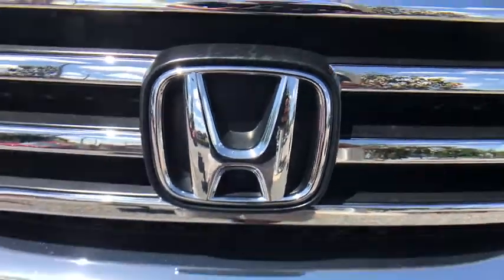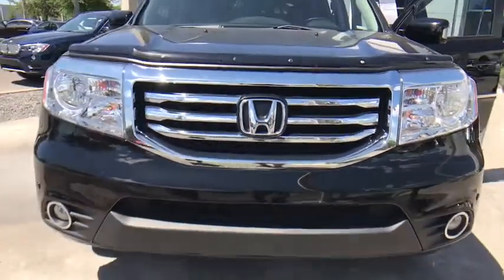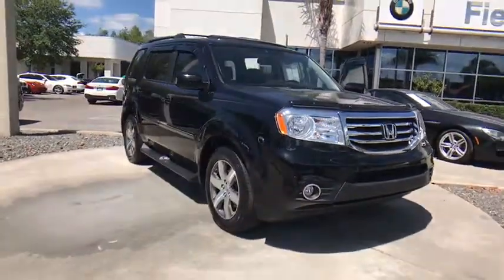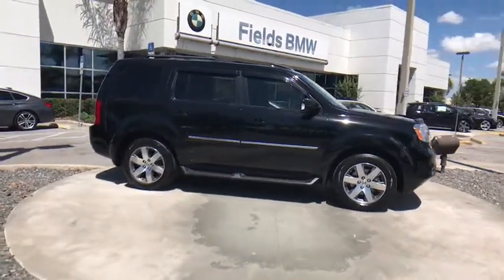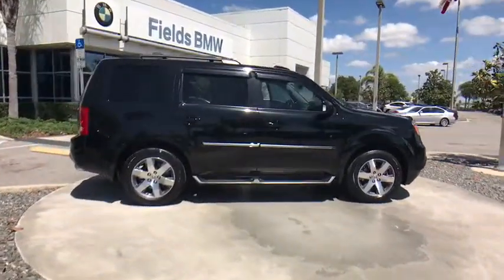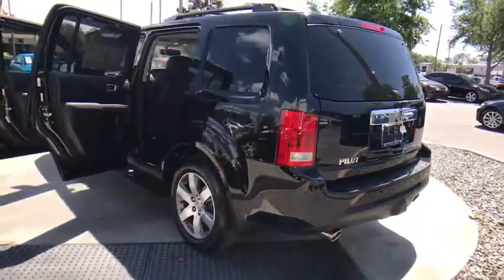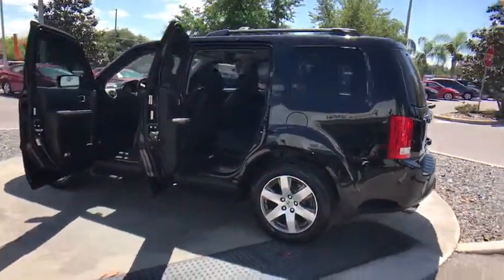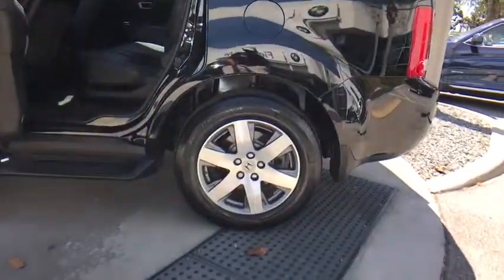2015 Honda Pilot Kissimmee, Clermont, Orlando, FL S7931PTA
9750 S Orange Blossom Trail

FUEL EFFICIENT 25 MPG Hwy/18 MPG City! CARFAX 1-Owner. Touring trim.